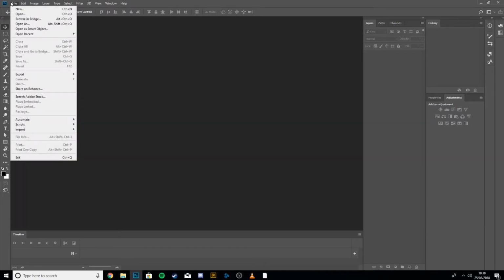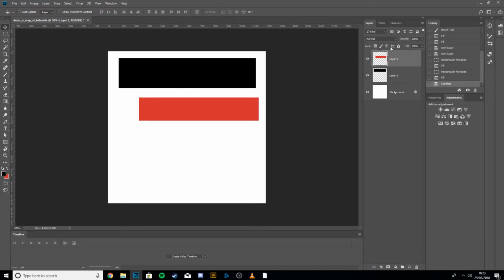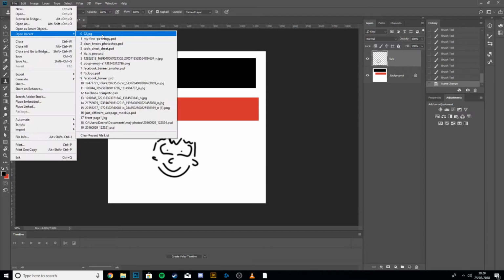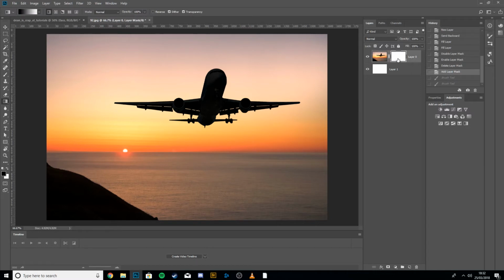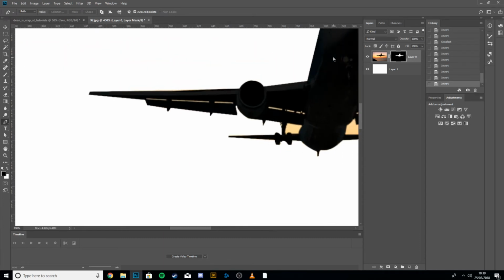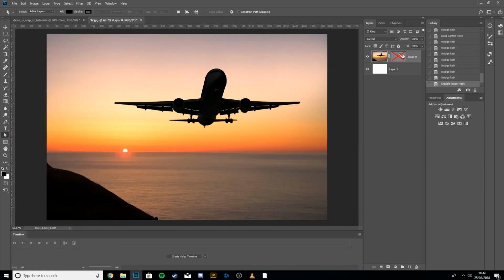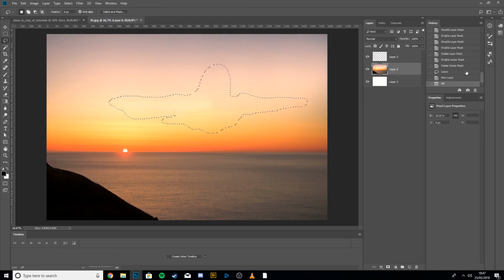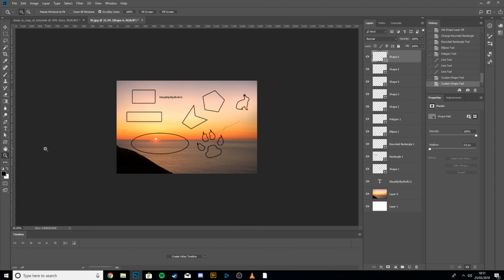Deano Does... Photoshop Tutorial Lesson 1 (basics)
*update* I will be using a different channel for these videos here's new place to find this video

I'm starting a new series of videos called Deano Does... This first batch will be photoshop tutorials. Welcome to lesson 1 this an overview of what all the tools do (or at least most). I'll be slowly doing more advanced stuff, as the series goes on. This is my first tutorial video so please give me some pointers of what I could do better I like to learn. Also if there's anything you want to know give me a shout I'll try to put it in the next vid.

A bit about me I'm a Graphic designer, I've had around 9 years experience and been using Photoshop for around 16 years... maybe longer.

I'm most like going to set up a discord server at some point for this so once this is done I'll stick it up on here.

*update* I will be using a different channel for these videos here's new place to find new content